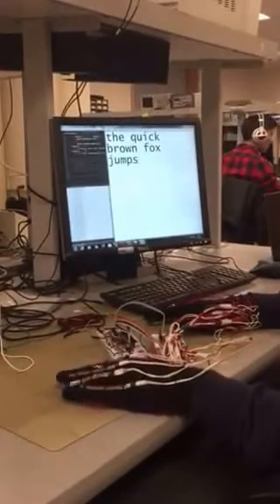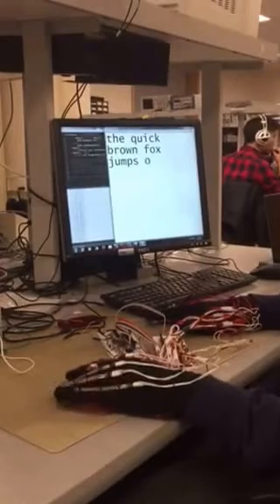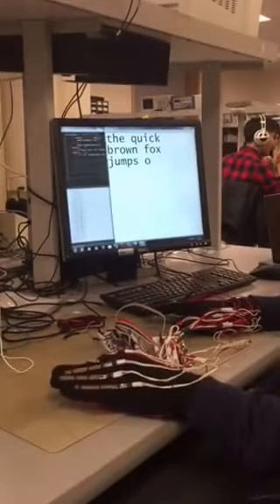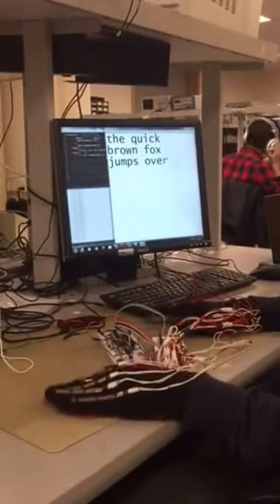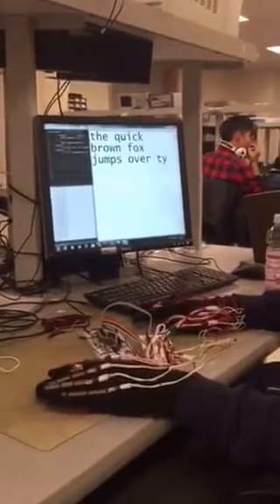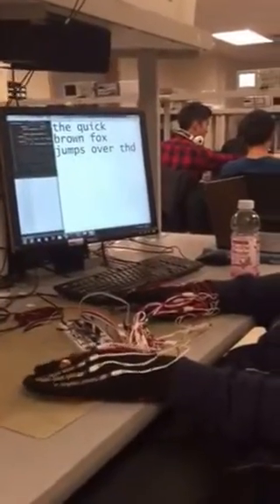Cornell ECE 4760 - Keyboard Gloves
A demo of Gulnar Mirza and Vitchyr Pong's final project for Cornell's ECE 4760 - Digital Systems Design Using Microcontrollers, taught by Bruce Land. We demonstrate calibrating the gloves and typing the sentence, "the quick brown fox jumps over the lazy dog."